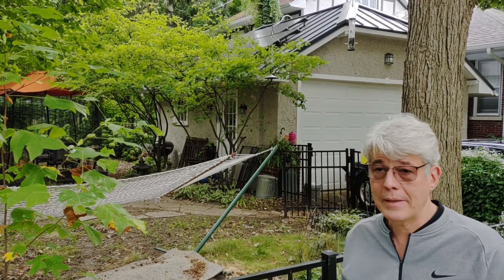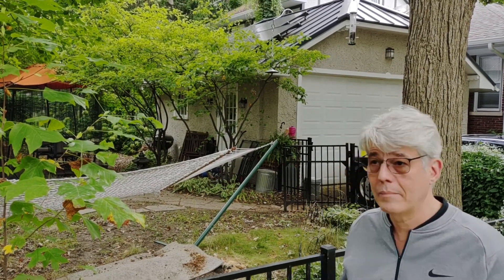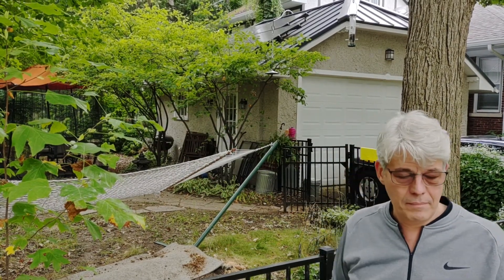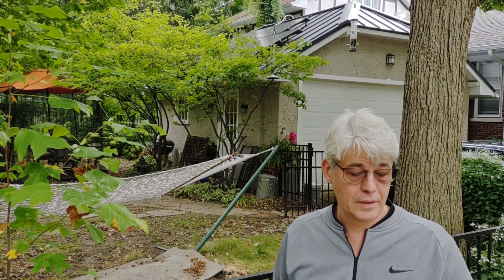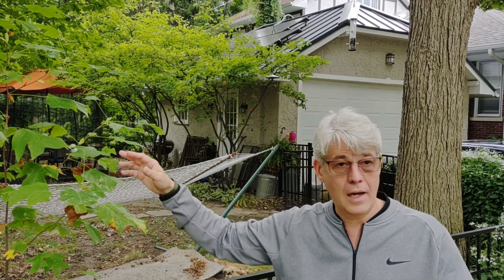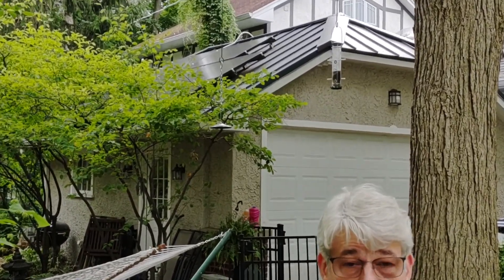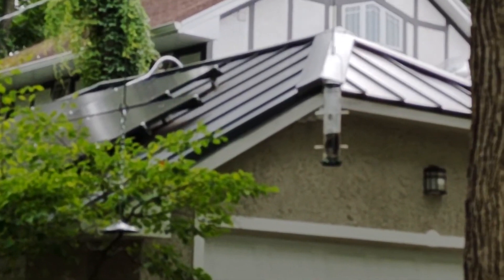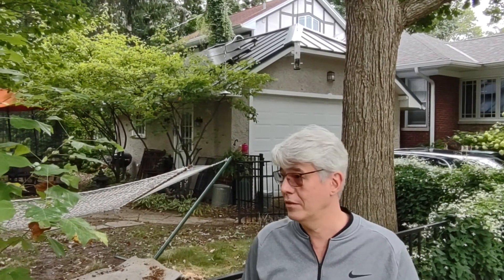2023 Virtual Illinois Solar Tour: Andre & Nancy Pavkovic, Wilmette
The main reason for installing our solar panels was to cut our carbon footprint. We had just installed a new metal roof and the Citizens Utility Board (CUB) was trying to get homeowners to buy into the Solarize Chicago Program so the timing seemed perfect. Our south facing panels far outperform our east and west facing panels, but panels do not have to face south to be productive.

Technology Installed:
- Solar Panels